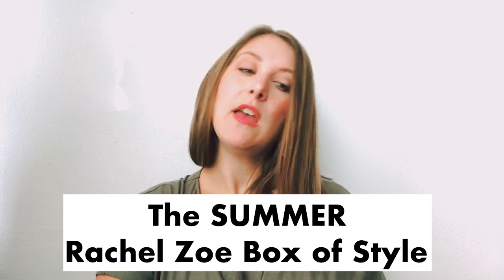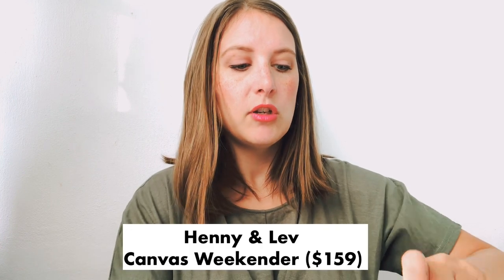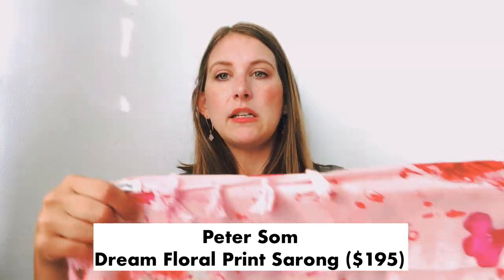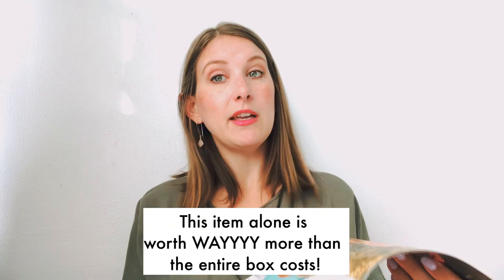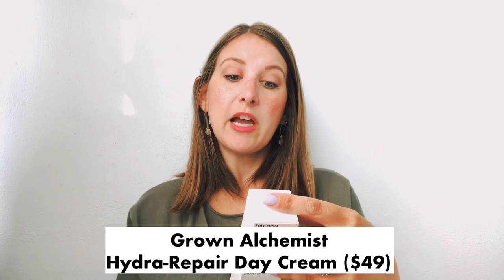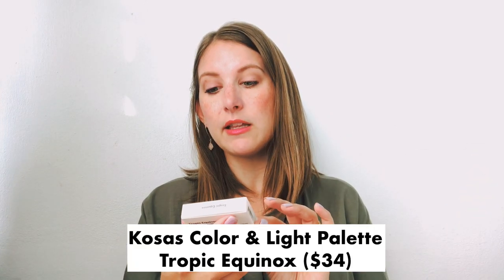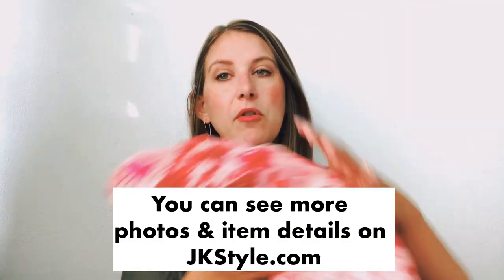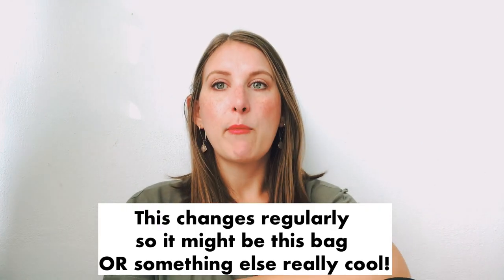Unboxing the Summer 2020 Rachel Zoe Box of Style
I wanted to show you what comes inside the summer Box of Style from Rachel Zoe! From a gorgeous Peter Som sarong to skincare, beautiful beaded earrings and so much more.